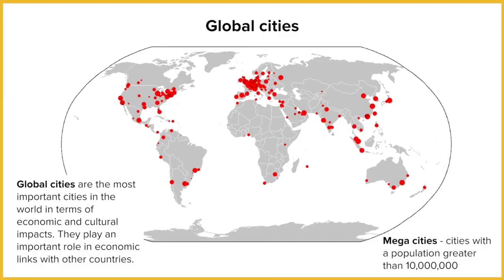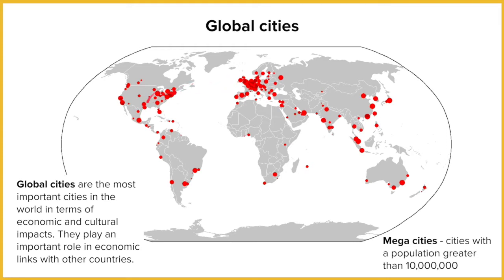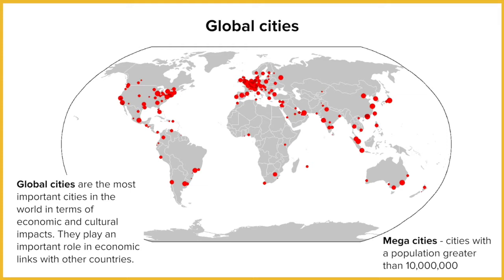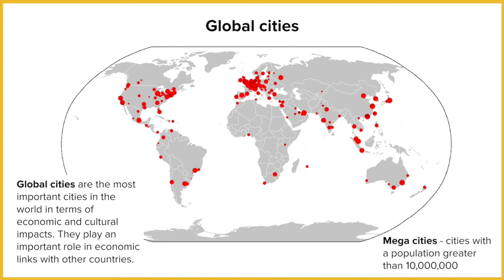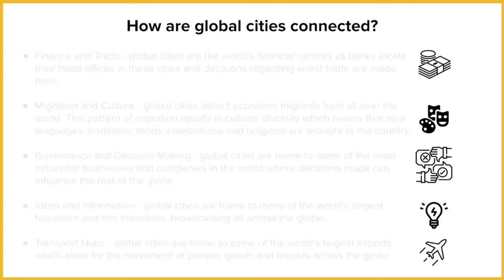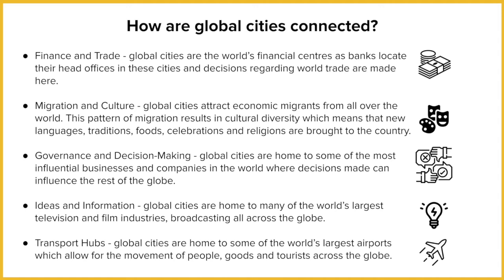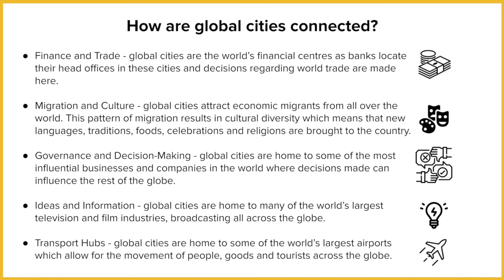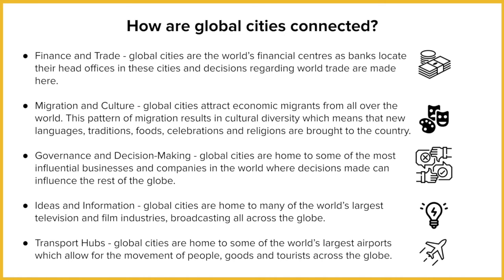Global cities (FMGL2.10)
THEME 2: Rural-urban links
Element 10: Global cities

MSN2020